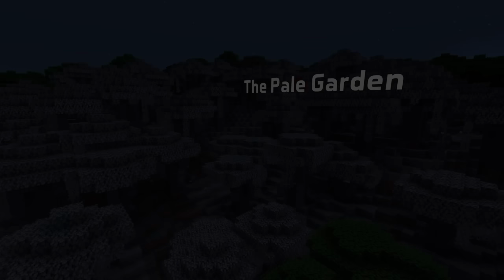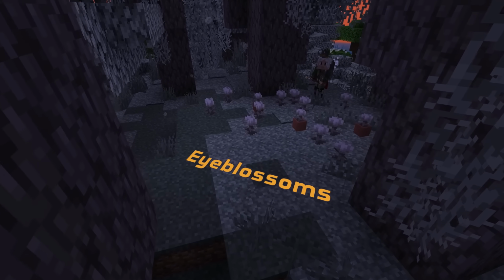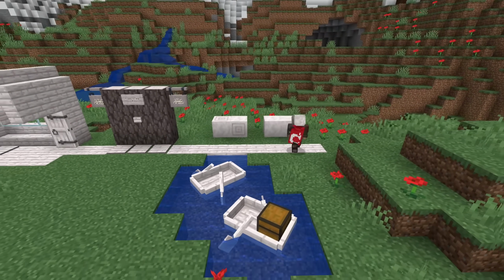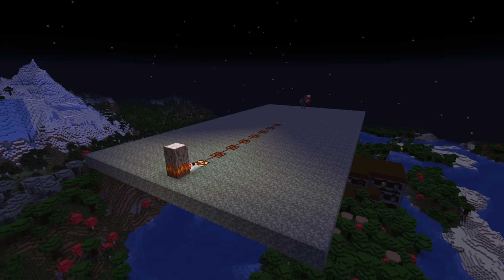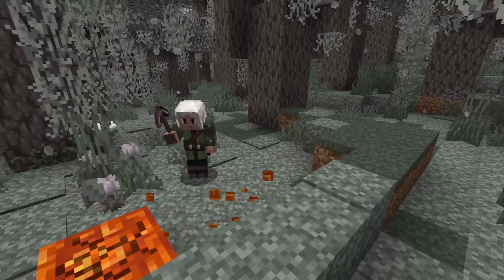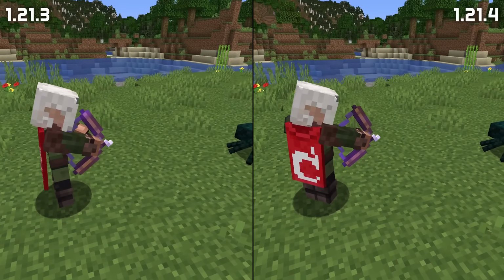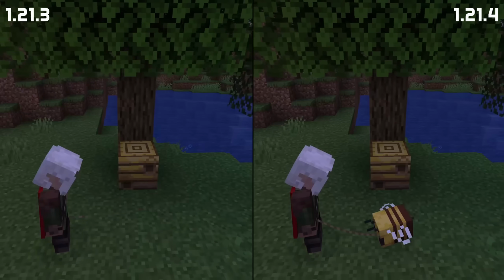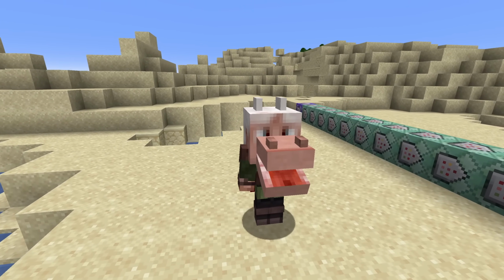News in Minecraft 1.21.4 - The Garden Awakens!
The Garden Awakens Drop is Minecraft 1.21.4 with the Pale Garden, Pale Wood, the Creaking, Eyeblossoms, Resin and many more features and improvements. Here's a comprehensive guide to all the news!

This guide was made for Minecraft Java Edition. Many new features and some smaller changes also apply to Bedrock Edition.

slicedlime works as a Tech Lead for Minecraft at Mojang, but the YouTube and Twitch channels are personal projects run entirely in his spare time. This is an unofficial update video that aims to be the most comprehensive guide possible. Official announcement

Introduction: 0:00
The Pale Garden: 0:22
Pale Moss: 1:40
Eyeblossoms: 2:47
Pale Oaks & Pale Wood: 4:06
Creaking Hearts & The Creaking: 5:15
Resin: 8:39
Blocks & Items: 10:03
Bundles: 11:25
Gameplay: 11:38
Mobs: 12:44
Advancements: 14:59
World Generation: 15:22
Visuals: 15:32
User Interface: 16:12
Stability: 16:39
Technical News: 16:50
Thank You: 17:05

Thank you to the helper crew! Bl4ckscor3, JochCool, NeunEinser, Octojen & Vegguid

- Skywards
- Slo-mo
- See Through
- Shallows
- Streetscape
- You're Gone